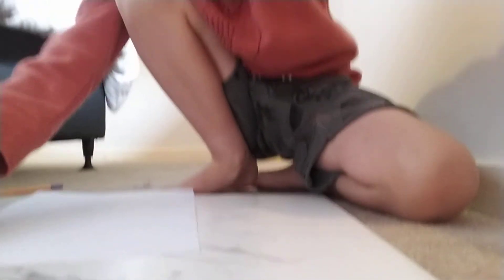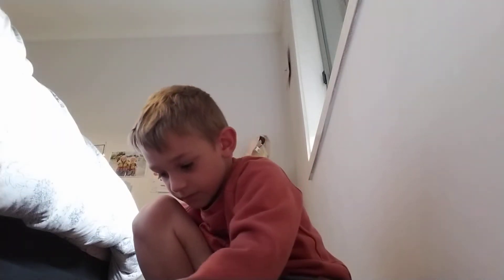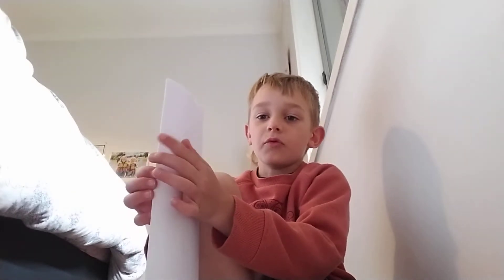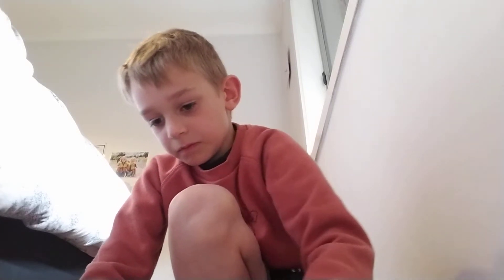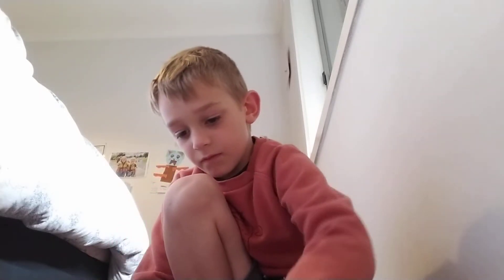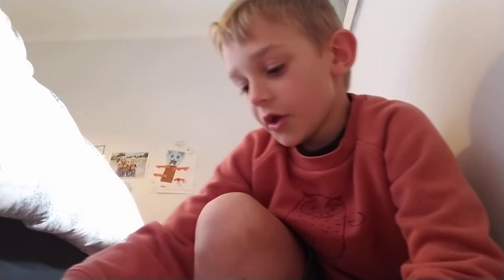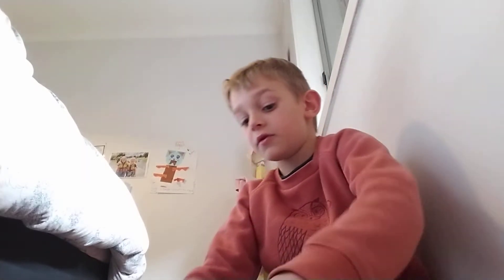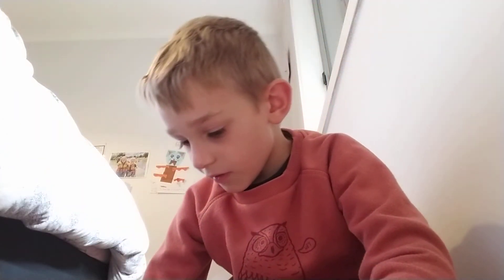19 December 2021